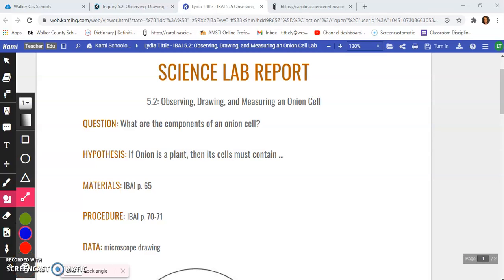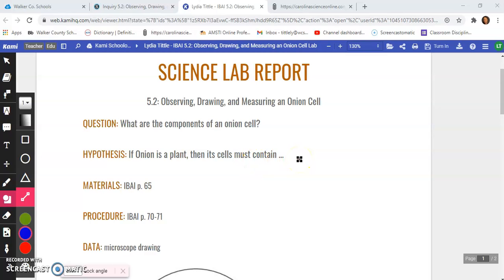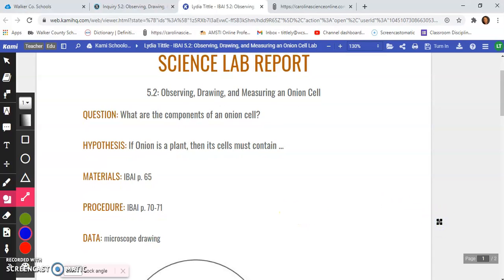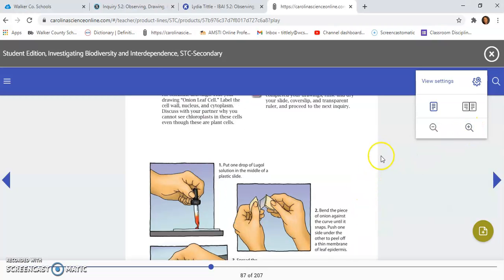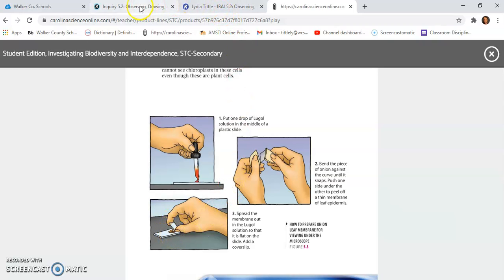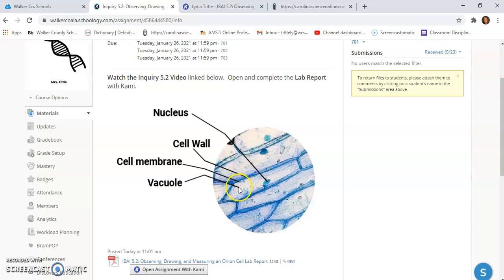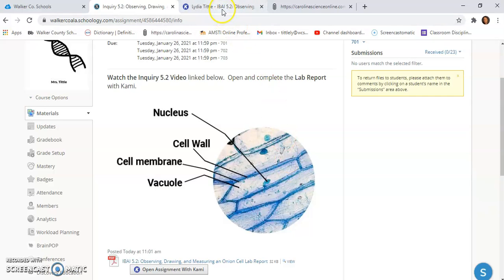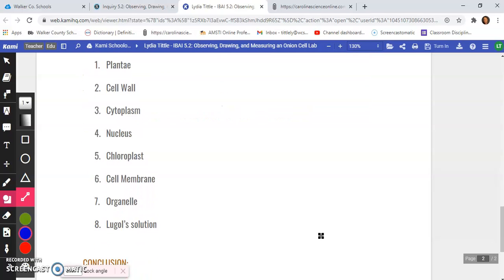IBAI Inquiry 5.2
AMSTI IBAI Inquiry 5.2 Data